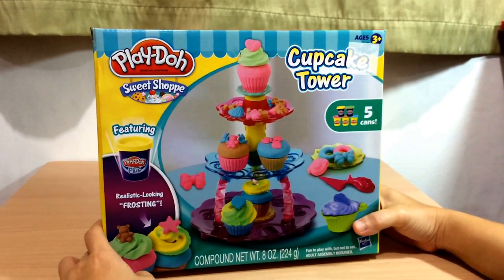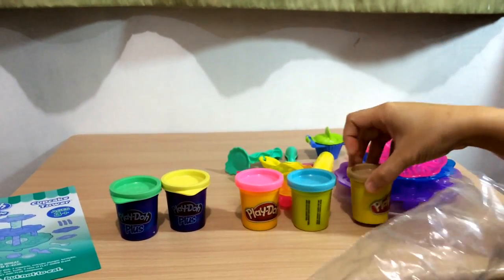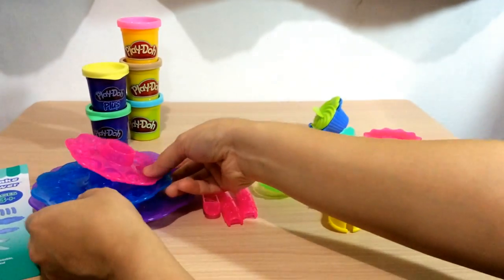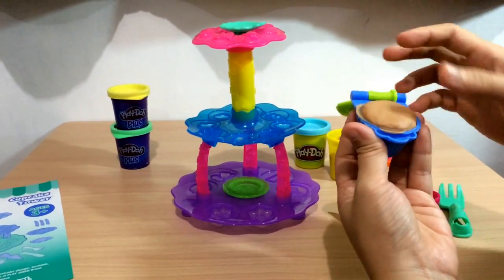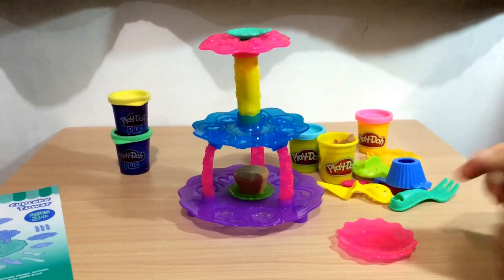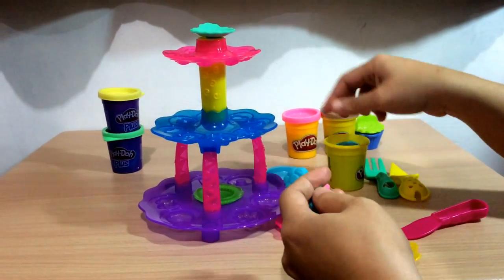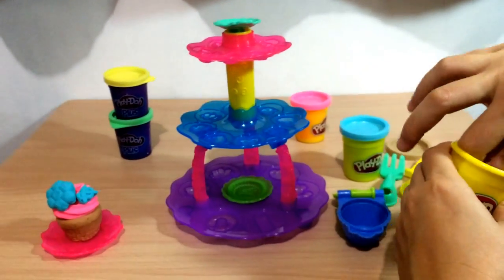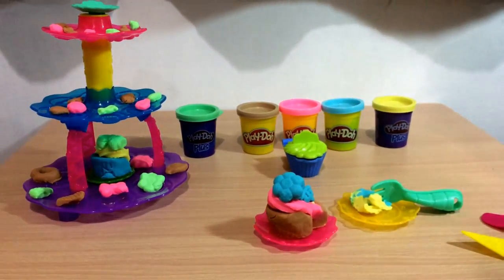Play doh Cupcake Tower Sweet Shoppe Set Unboxing Toys for Girls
Playdoh fun creating cup cakes from sweet shoppe cupcake towers using standard play-doh clay and play-dough plus clays. Toys for all shows the unboxing of this ever popular toy from Hasbro.

Be a baker and show of your molding skills. What's in the box? This beautiful set includes top, middle and base dish and the supports to hold them. Also included are the extruder plunger, 2 pieces of cupcake molds, turntable, 2 plates, fork, server and knife. How many cans of clay doh are in this box? There are 3 cans of Play-doh for modeling those lovely treats. Part of the package includes 2 cans of Play-Doh Plus compound. Suggested for ages 3 and up.

Diversión Playdoh crear pasteles de taza de dulce de la magdalena torres shoppe con arcilla plastilina estándar y plastilina más arcillas . Juguetes para todos muestra el unboxing de este juguete popular de Hasbro .

標準プレイDOH粘土遊び、生地に加えて粘土を使用して、甘い専門店のカップケーキタワーからカップケーキを作るPlaydoh楽しいです。すべてのための玩具は、ハスブロからこの今人気のおもちゃのアンボクシング​​を示しています。

Playdoh有趣的使用标准培乐多粘土和玩面团加粘土制作甜专柜蛋糕塔杯子蛋糕。玩具都说明这从孩之宝曾经流行的玩具的拆箱。

Toys For All features toys not only for babies, toddlers, kids, teens and even for adults as we share our reviews and insights of these toys as we unbox it for you. We features play-doh, (playdough), robots, transformers, minions, cars, Disney princess, kinder, eggs, surprise eggs, baby alive, dolls, toys for boys, toys for girls, Hello kitty, cooking toys and a lot more.

What toy is called from around the world.

Intro is made and molded from Play-Doh. Stop motion action playdoh
pâte à modeler, plastilina, بلي-دو , materiale plastico modellabile , Ciastolina, เพลย์โดว์, 培樂多, 플레이도